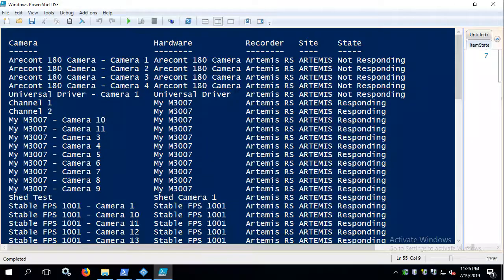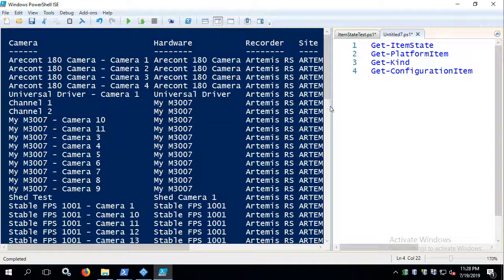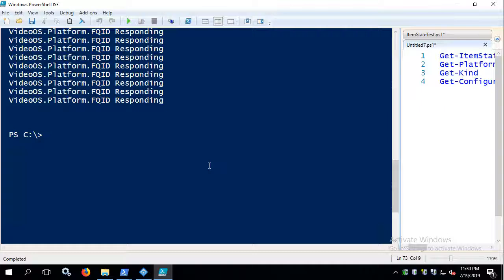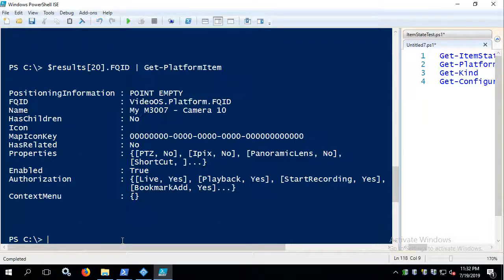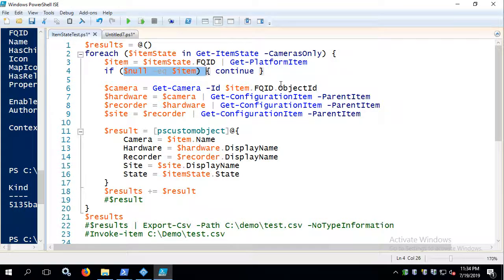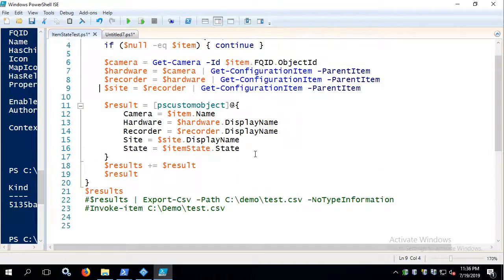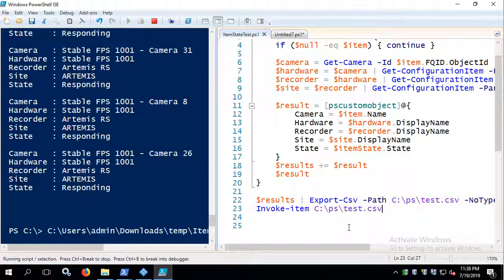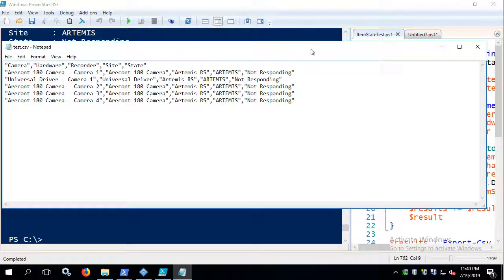Using Get-ItemState to produce a camera status report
In version 1.0.47 of MilestonePSTools, I've added a few commands to assist with retrieving information about device states.